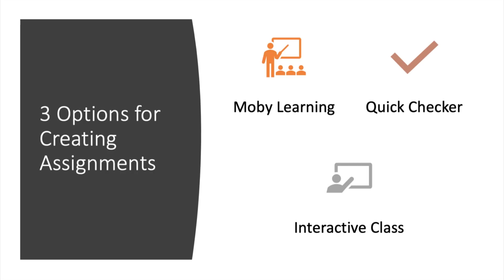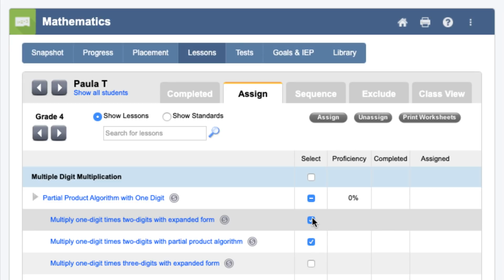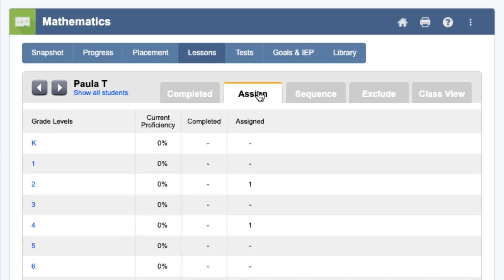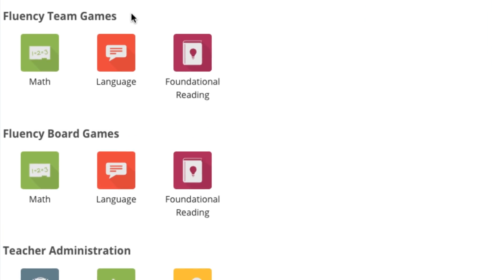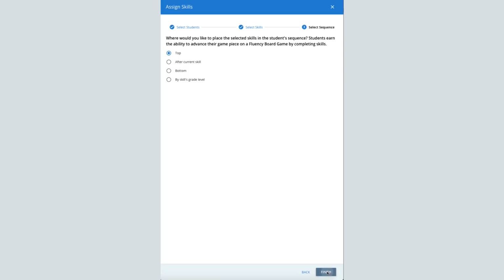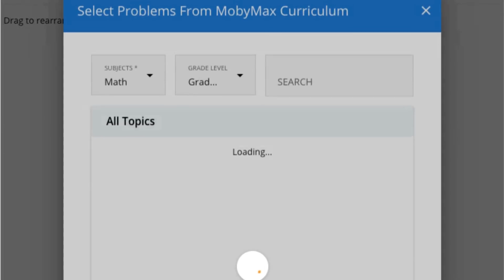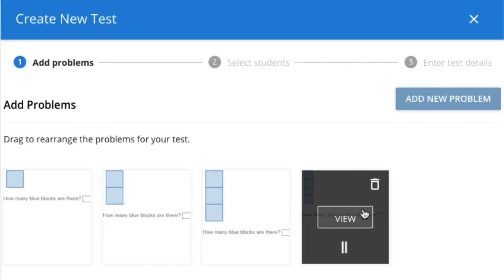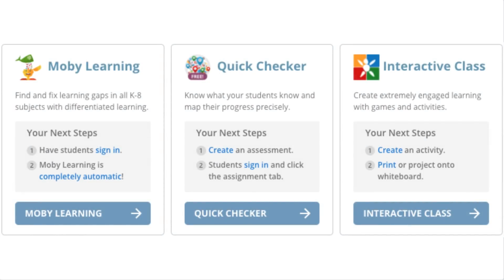How to Create Assignments for Your Students at Home (Classic Version)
MobyMax makes creating assignments for students easy! Follow three simple steps to create assignments using Moby Learning, Quick Checker, and Interactive Class.